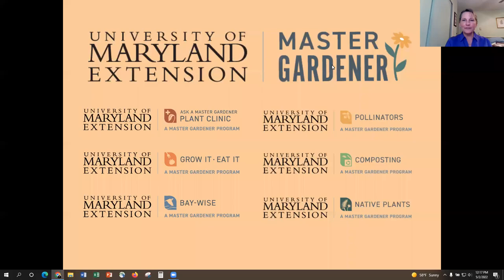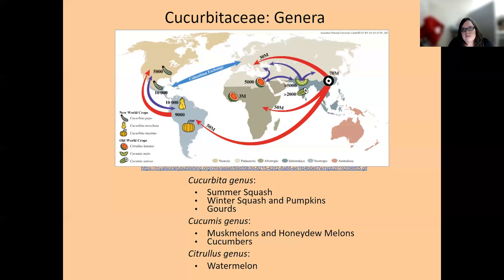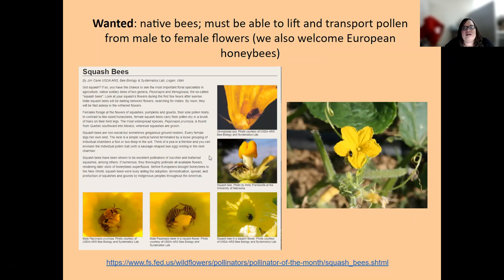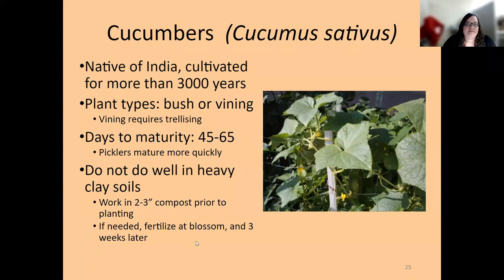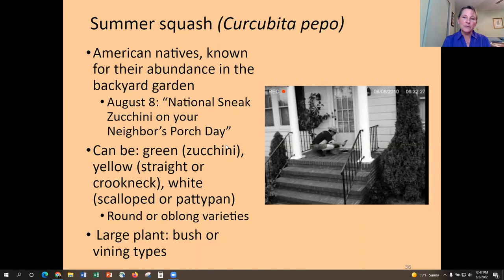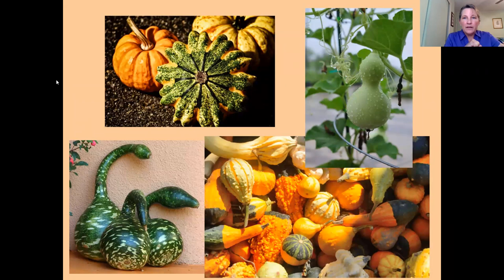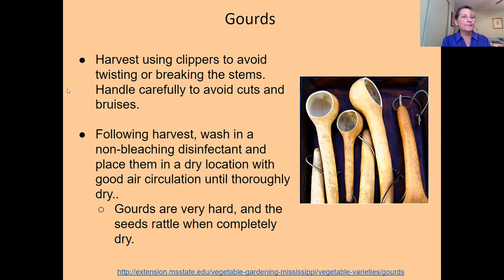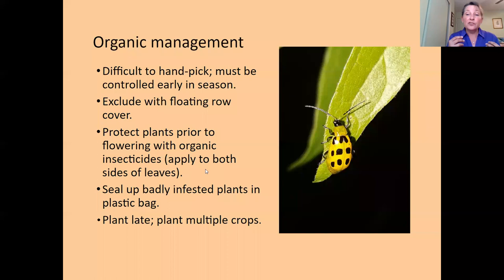Cucumbers, Squash, Pumpkins, Gourds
Five-Part Food Gardening Series- Join UME Experts as they share information about the different plant families. Growing conditions, tips & tricks, average days to harvest, common plant diseases/pests to look for, and treatment suggestions. As well as varieties that have worked well in the educators' experiences.